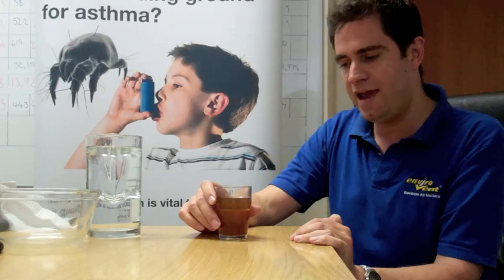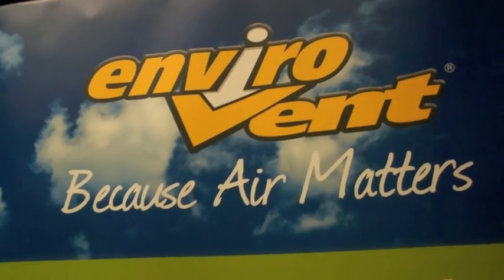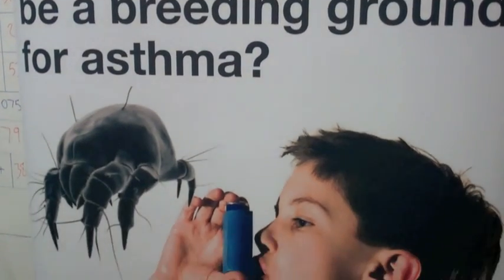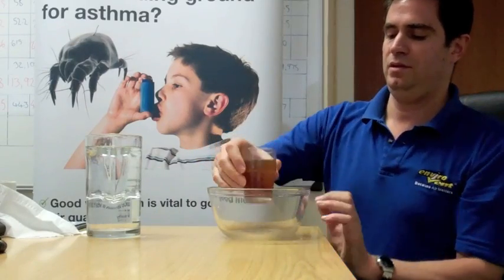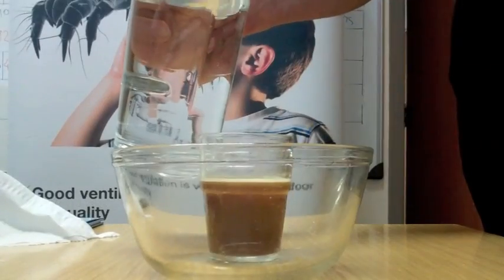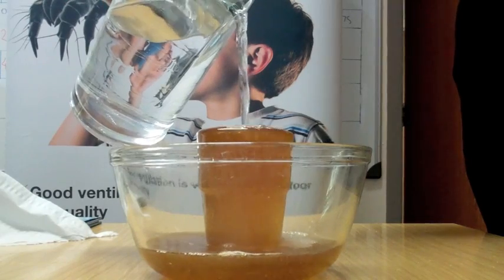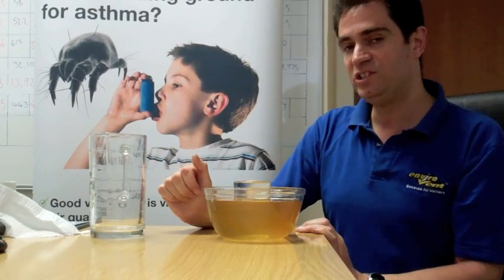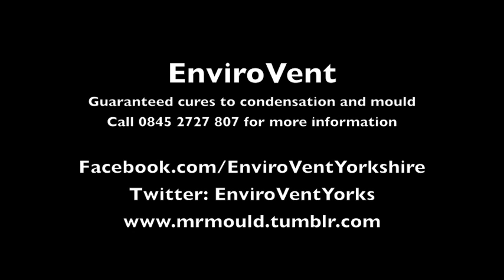PIV explanation - guaranteed cure to condensation and mould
Stuart Wright from EnviroVent takes a few minutes to explain how Positive Input Ventilation (PIV) works to cure your property from condensation and mould. EnviroVent's PIV systems can provide guaranteed lifetime cures to condensation and mould.